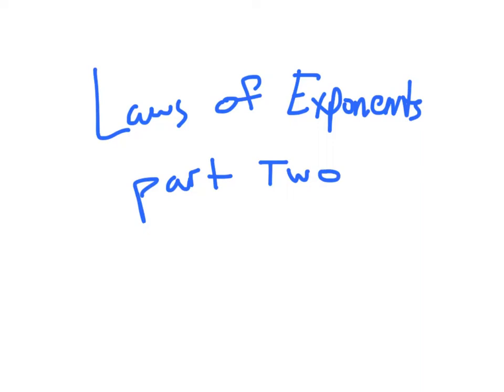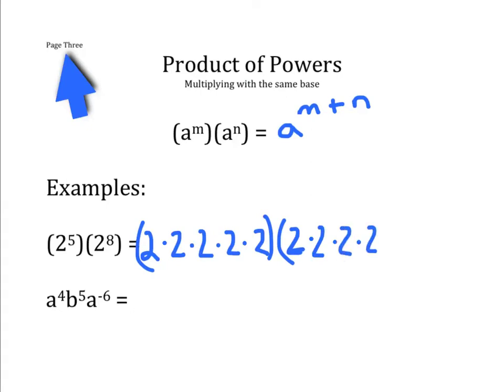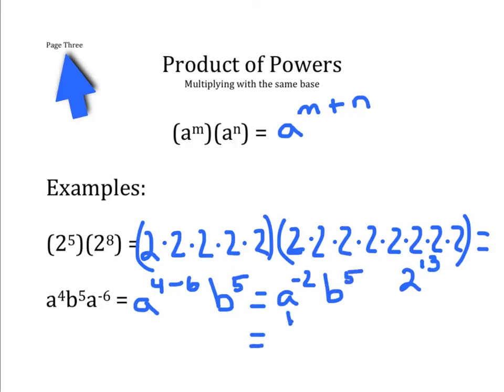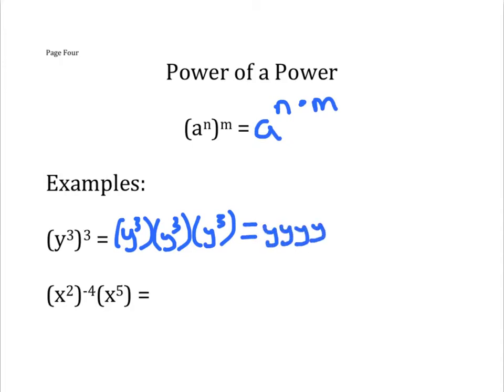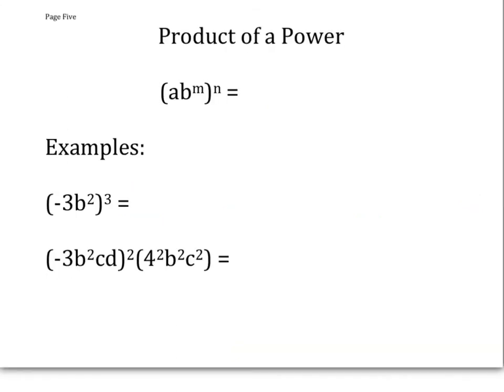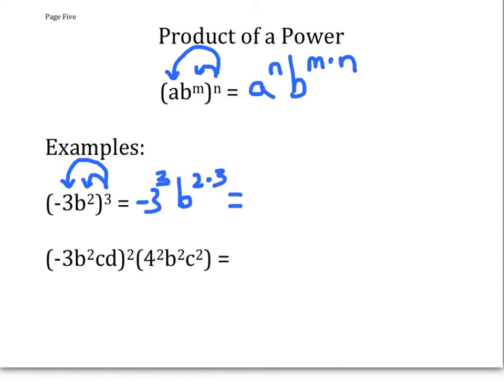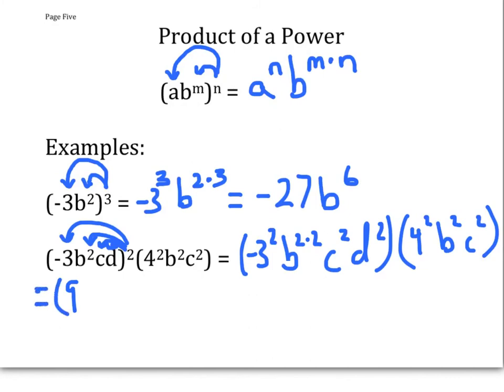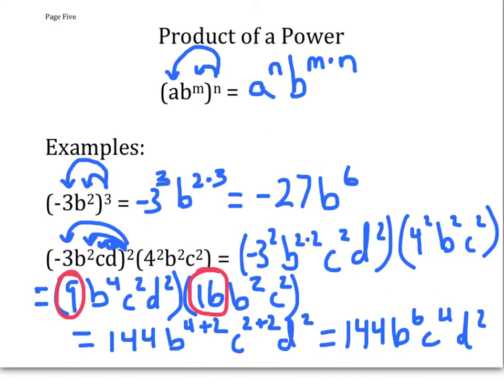Week 19 Video 2 - Laws of Exponents part 2